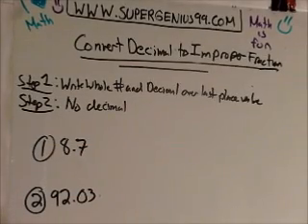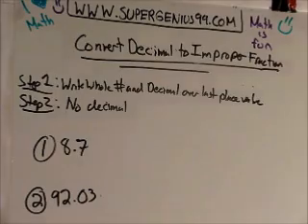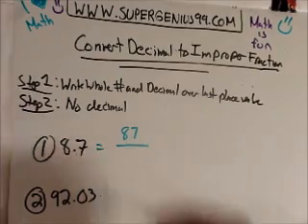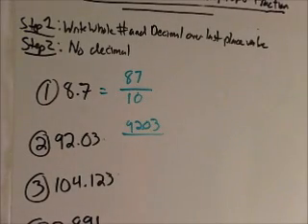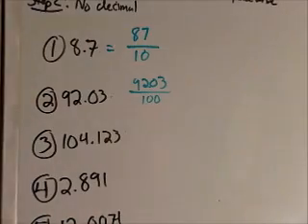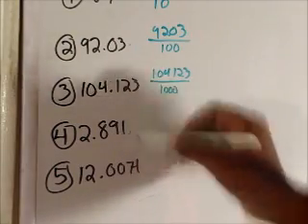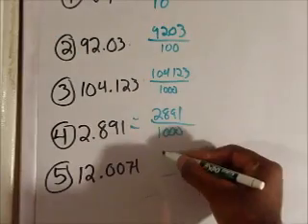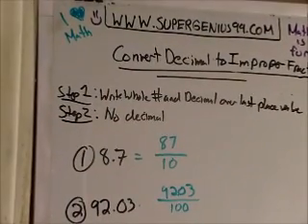Decimals To Improper Fractions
This video lecture is about converting Decimals To Improper Fractions.